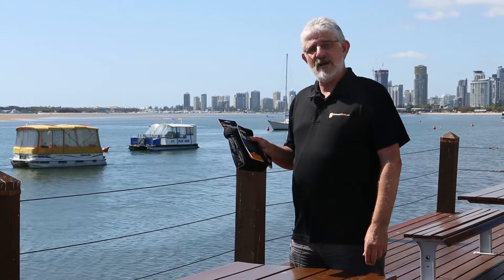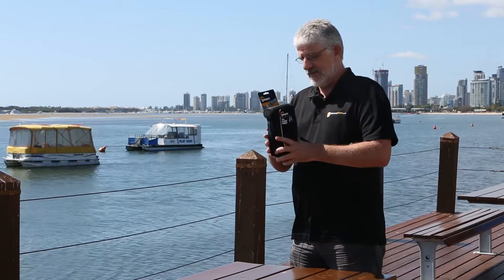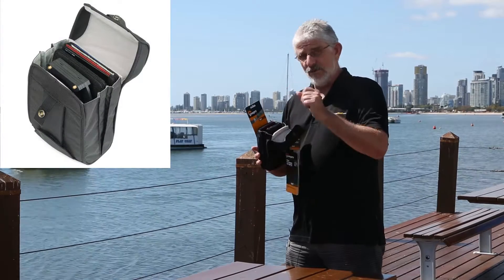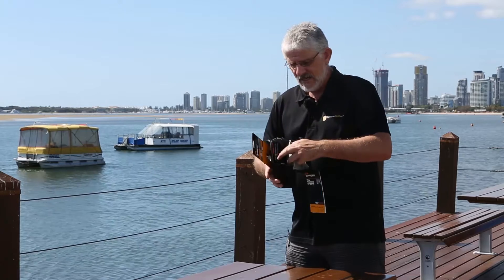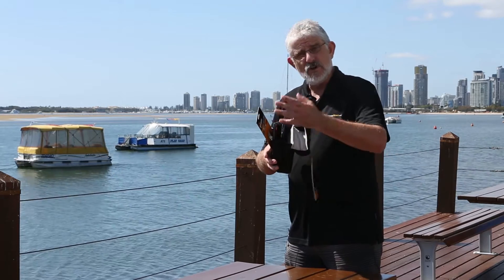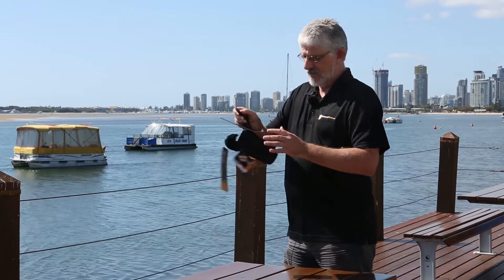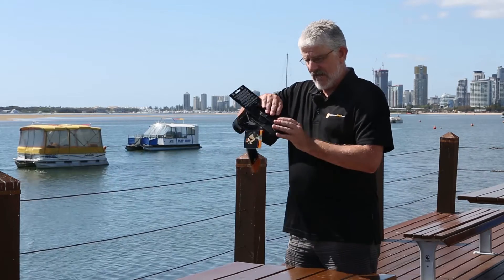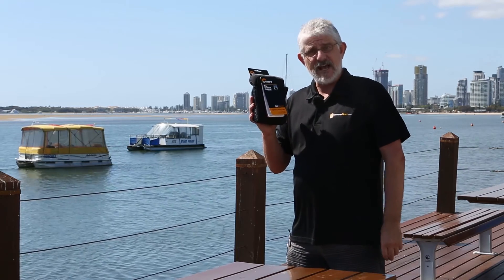Lowepro S&F Filter Pouch 100 Review | Cameras Direct Australia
Maybe you are Cokin Filter user or a Lee filter user. You want a pouch to store your lens filters? This the answer. Our Video Review shows you the pouch.

You can then go ahead and buy the filter pouch